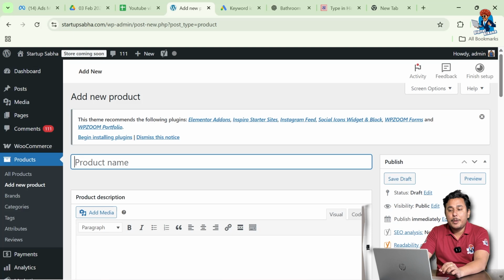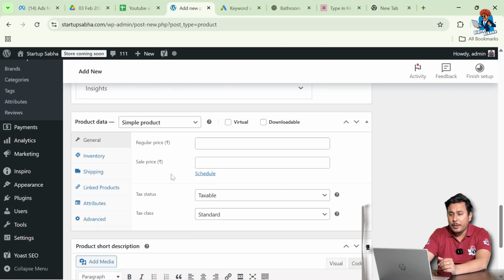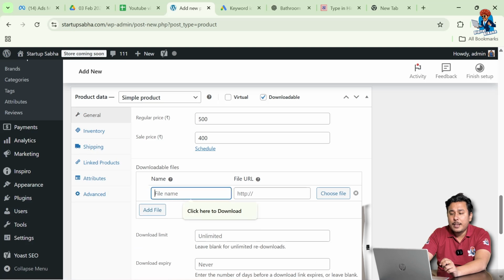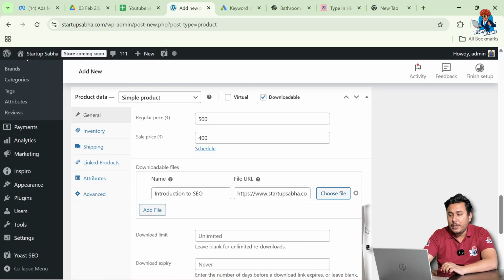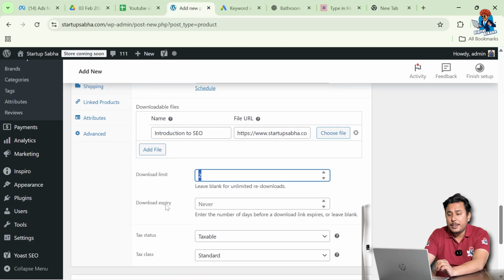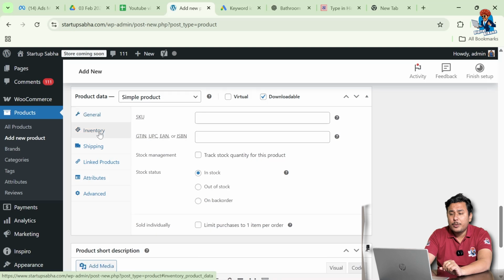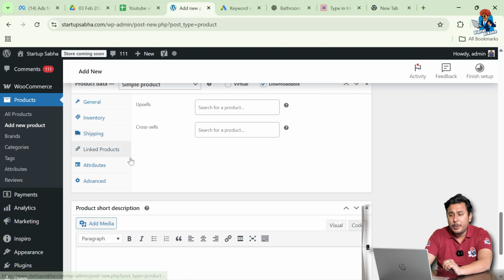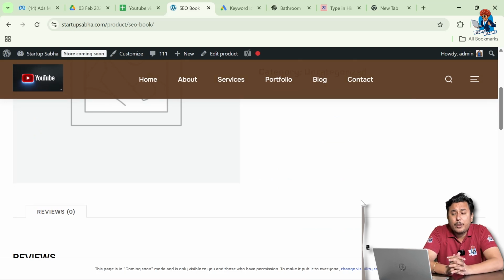How to add Downloadable Products using Woocommerce on WordPress Website?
Learn how to add downloadable products using Woocommerce on your WordPress website with this easy tutorial. Perfect for anyone looking to sell digital products online!
Want to sell digital products like PDFs, software, eBooks, or online files on your WordPress website?
In this video, you’ll learn how to add downloadable products using WooCommerce step by step, without any coding.

✅ What you’ll learn:

How to create a downloadable product in WooCommerce

Difference between simple and downloadable products

How to upload digital files securely

How to set price, download limits, and expiry

How customers download files after purchase

Perfect for bloggers, educators, course sellers, and digital product businesses.